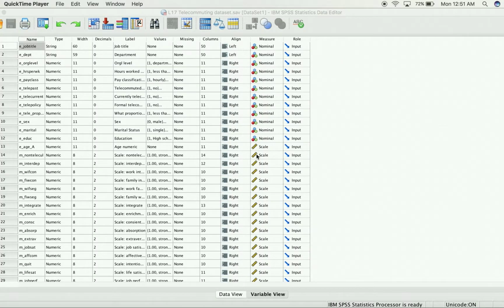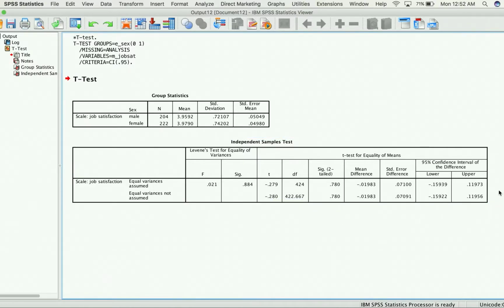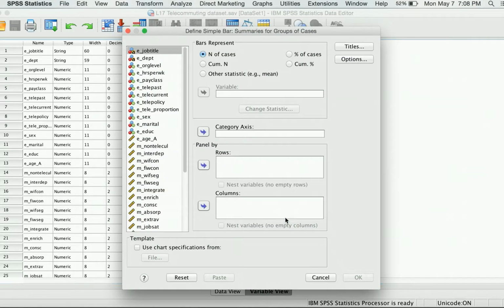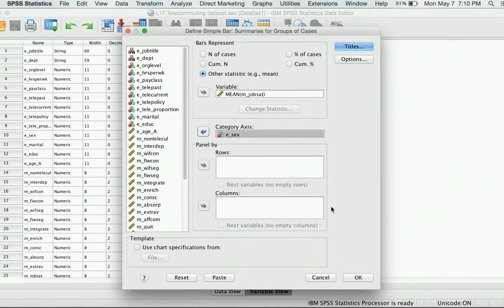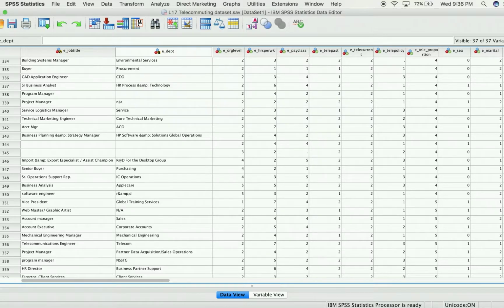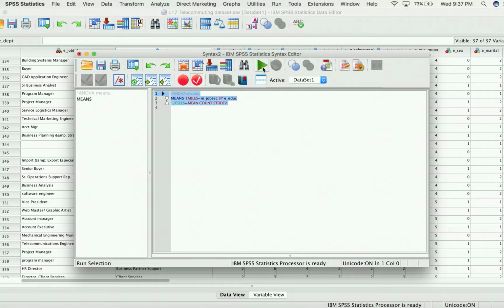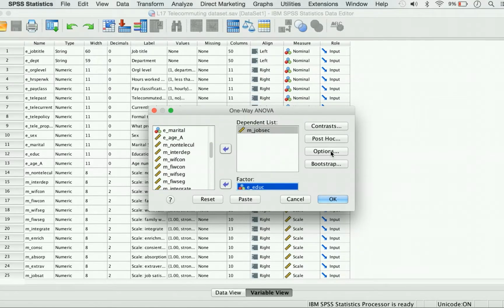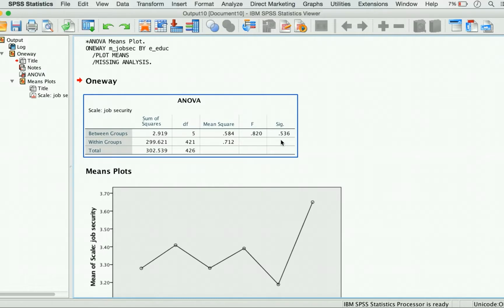Compare Means with Independent Samples T-test and One-Way ANOVA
BUS 152 -01 :  Group Video (Connie & Adrian)